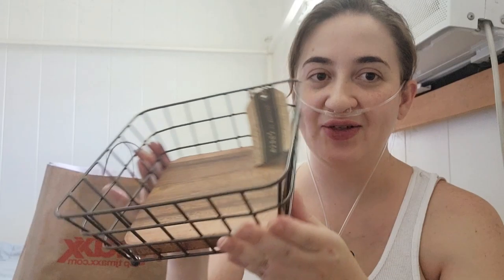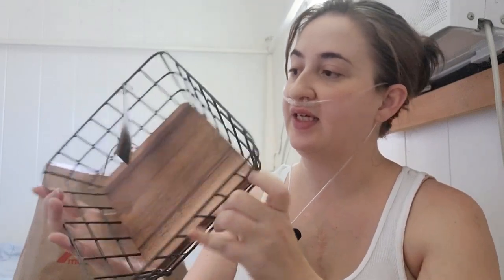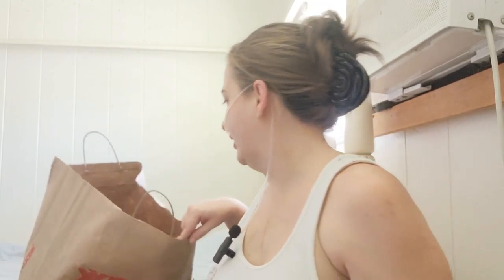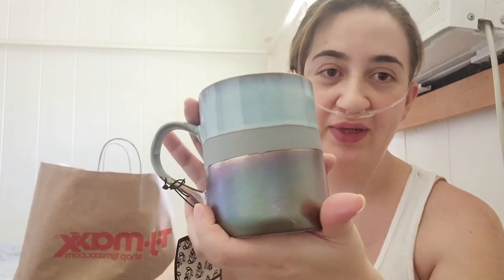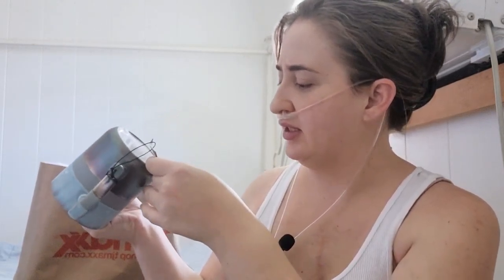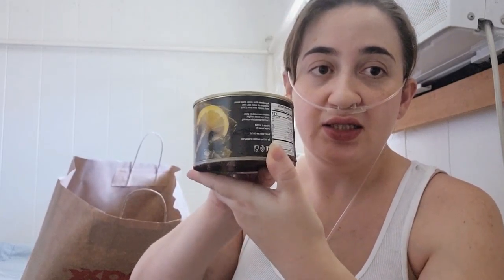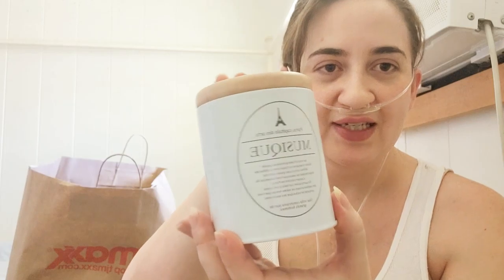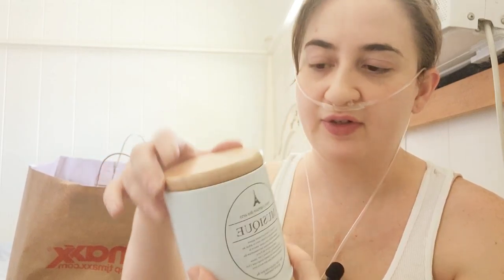VLOG// Tjmaxx Home shopping+Haul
A bit a delayed post. Hope you all are well.